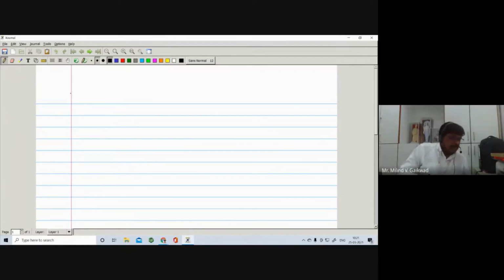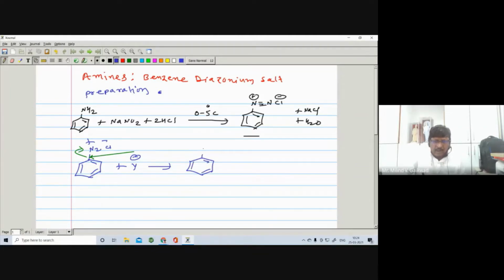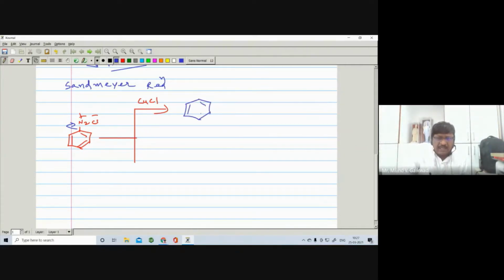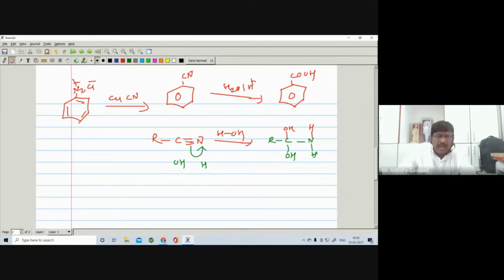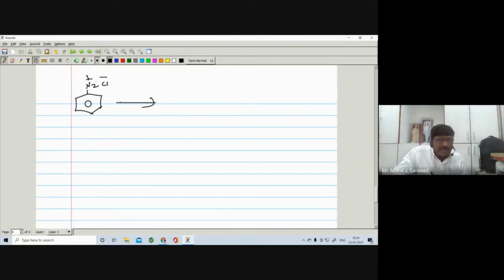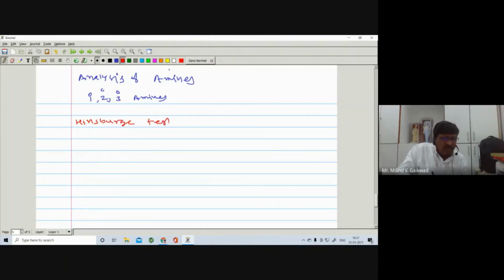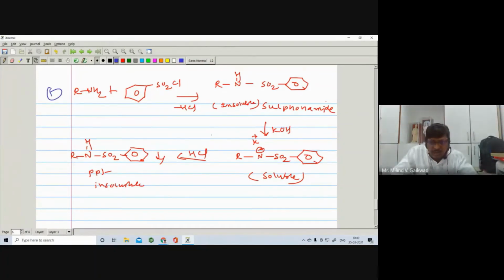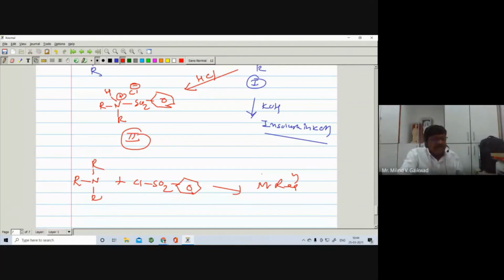Amines : Chemical Reactions for S Y BSc , S P Pune University Pune : By Dr Milind Gaikwad